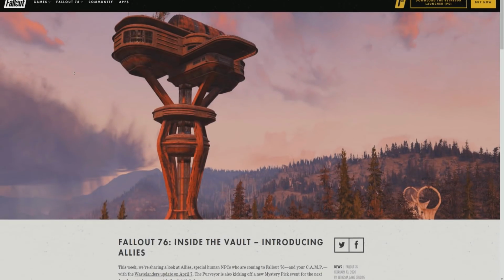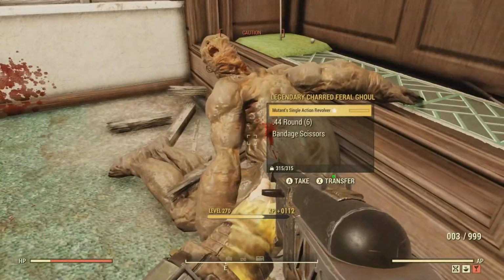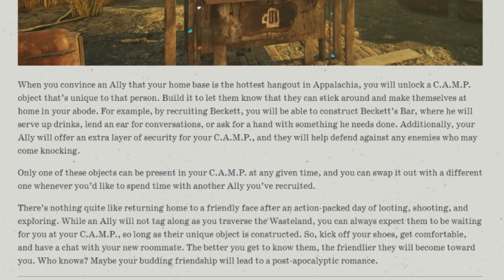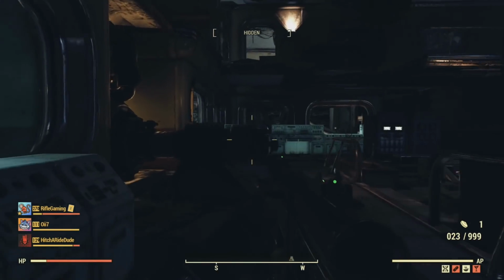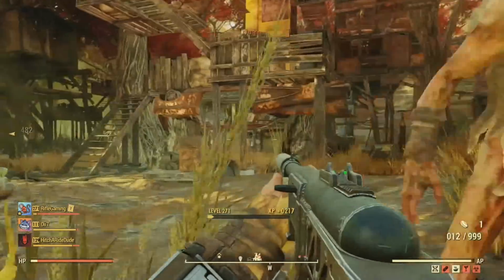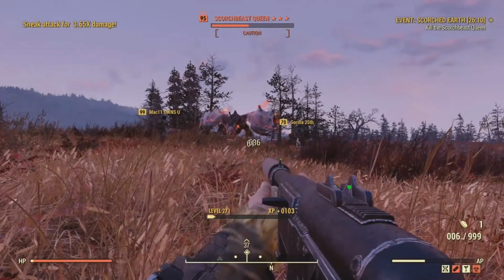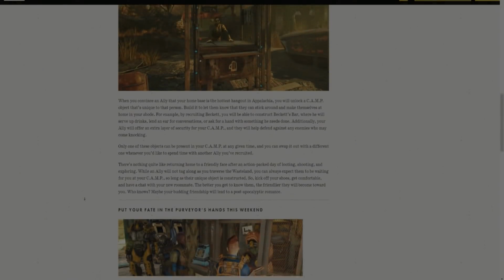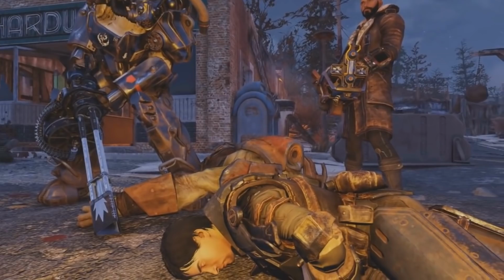Fallout 76 | NEW STORY QUESTS & ALLIES TO SEDUCE! Ally System, Camp Update, & Wastelanders DLC!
Fallout 76 Wastelanders is coming with some huge changes!